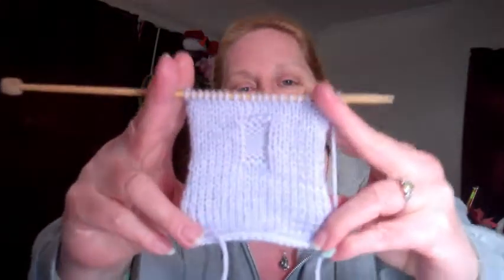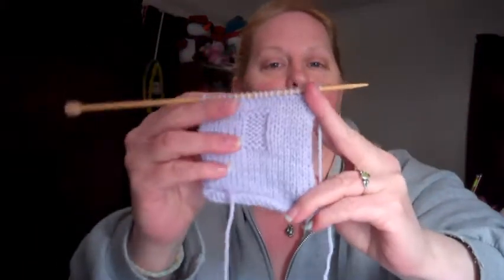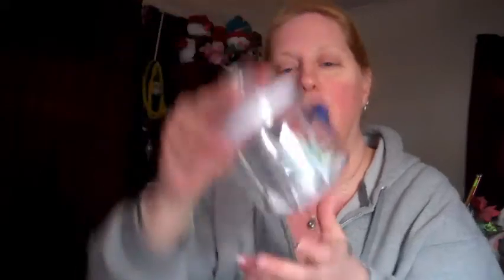TTMT #177 And the Winner Is....